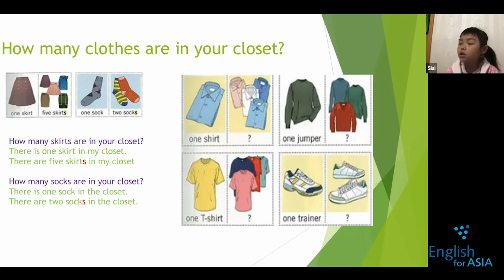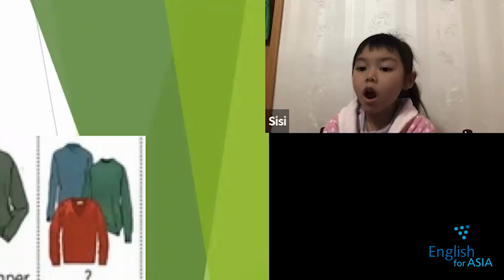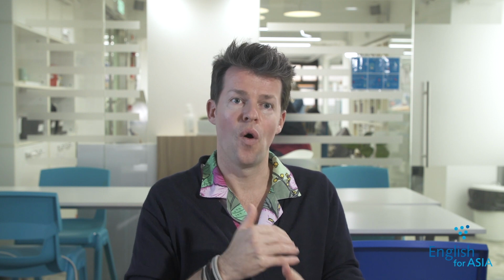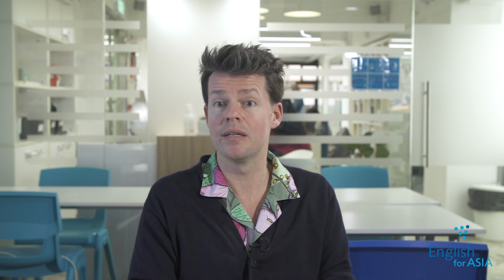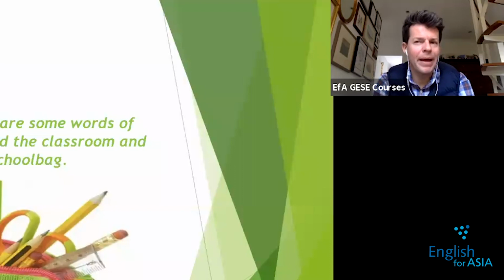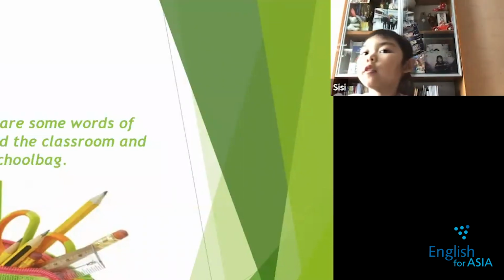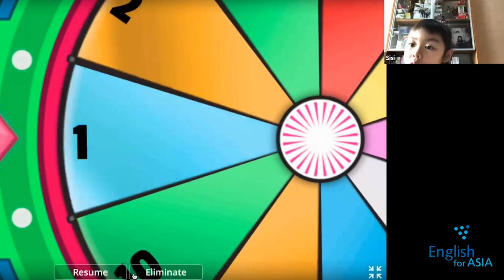Online GESE courses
Live online English classes to help prepare young children for Trinity Graded Examinations in Spoken English (GESE)

📩 Sign up to our newsletter at the bottom of our homepage for free course tasters, CPD workshops, and insider tips